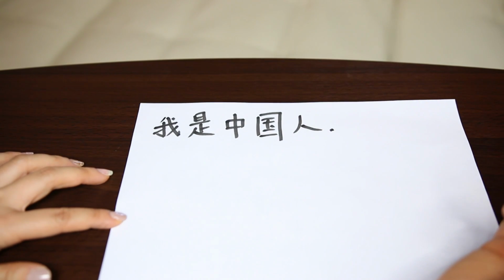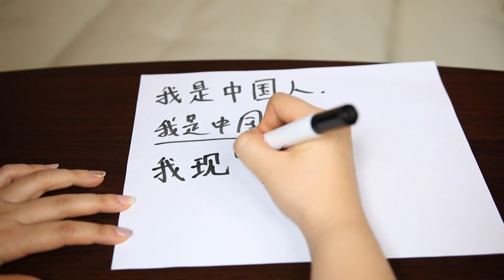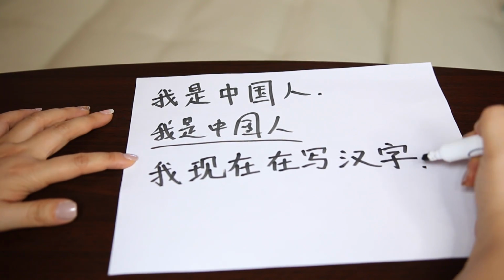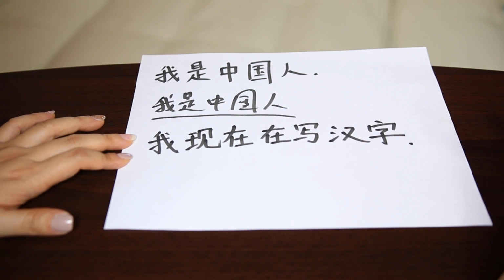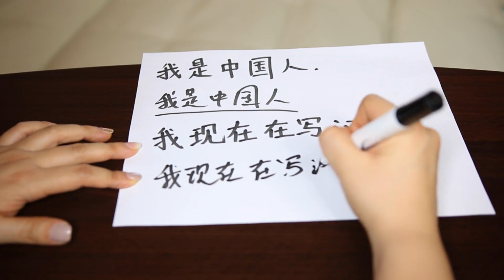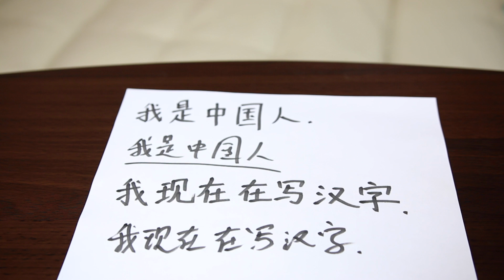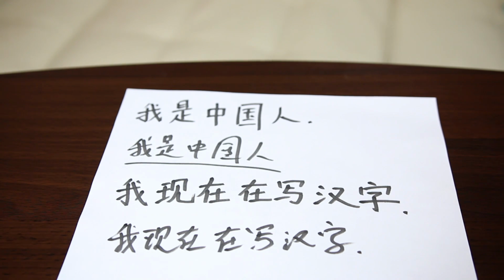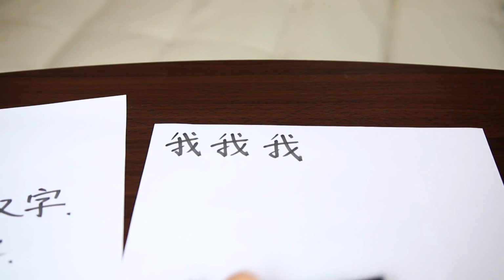Chinese Characters 101 || ALL YOU NEED TO KNOW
If you are just a little curious about Chinese characters, then this is the PERFECT video for you. Also today we have a special "guest" come along with me!! Enjoy! Let me know how you guys like it this way (new location, guest ) xoxo